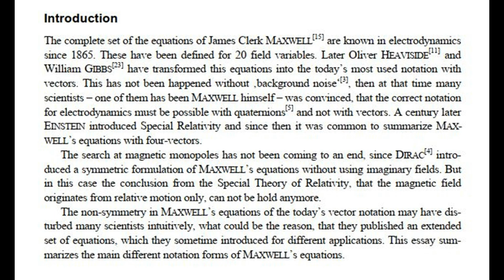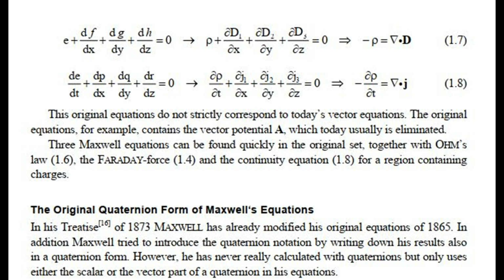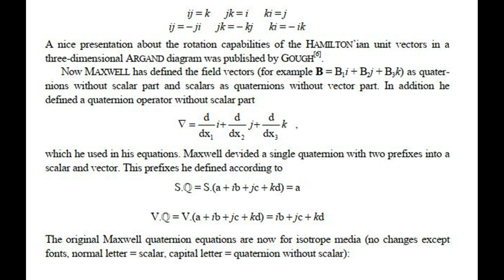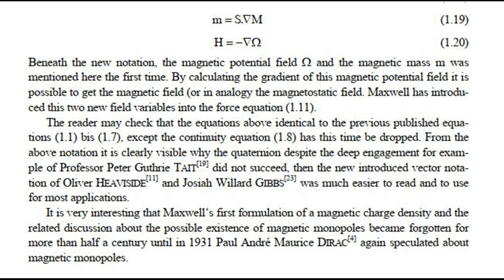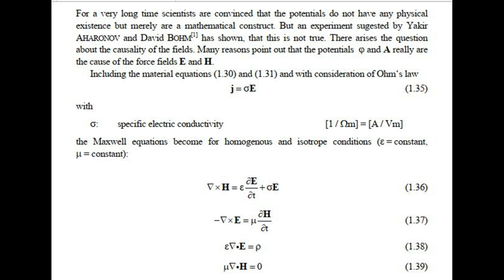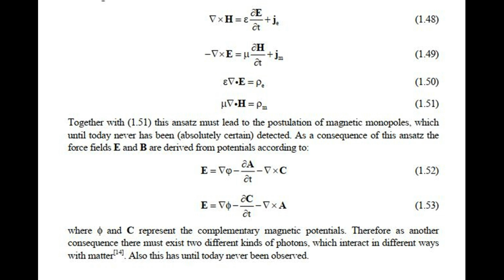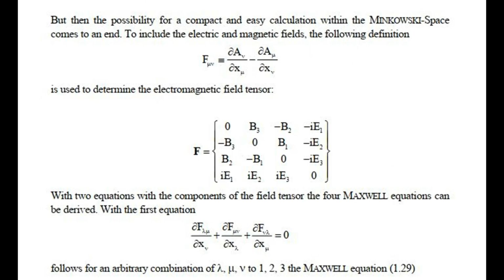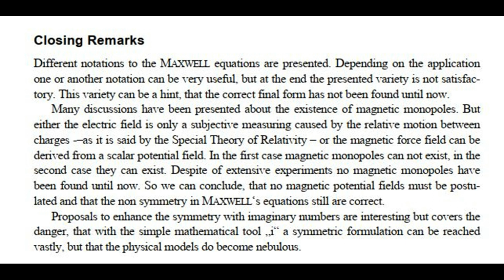Original Maxwell equations